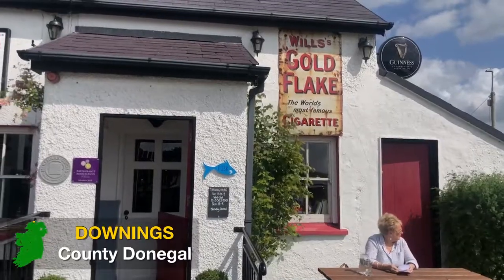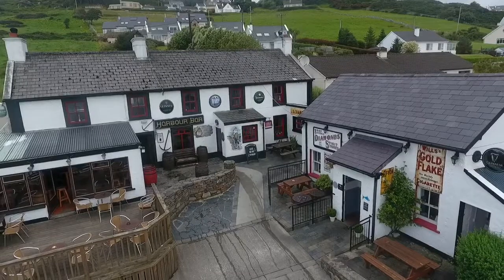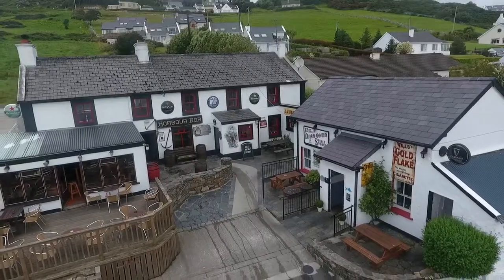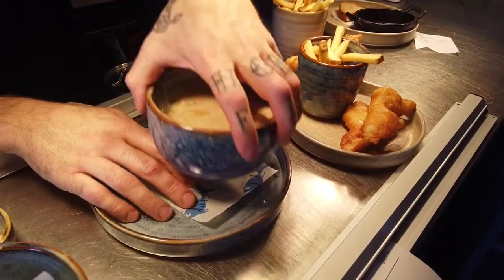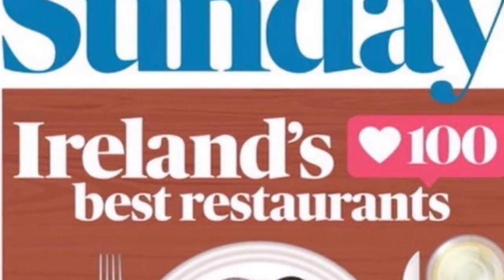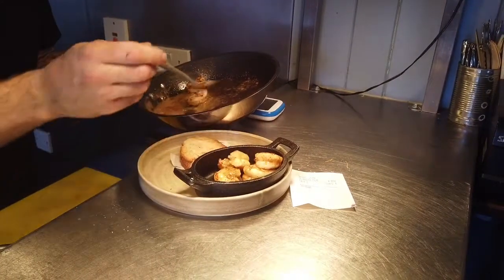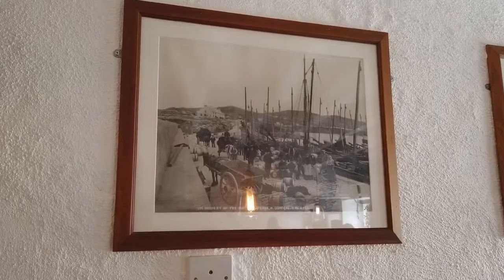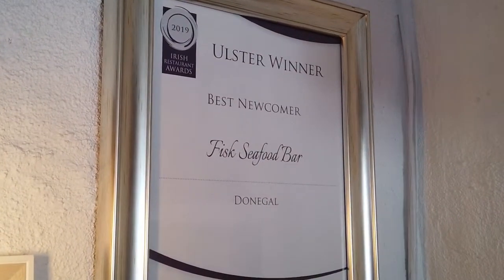Chapter 17 : Fisk Seafood Bar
”Donegal locals are given to describing Tony Davidson and Lina Reppert’s seafood cooking in Fisk, a tiny restaurant adjacent to the Harbour Bar, overlooking the beach at Downings, as the best thing to have happened to the county in yonks. The fish dishes come as tapas – scallops with celeriac and hazelnuts; razor clams with mussels; Haven Smokehouse tart with horseradish – and as sublime fish tacos, whilst the smoked haddock and tarragon pie, or perfect buttermilk-battered haddock, enjoyed at the table outside with a glass of Picpoul on a sunshiney day, is as good as eating gets up in North Donegal. Mr Richardson is a serious talent, and Fisk food is worth the drive all the way up to Downings” - John & Sally McKenna, McKenna Guide